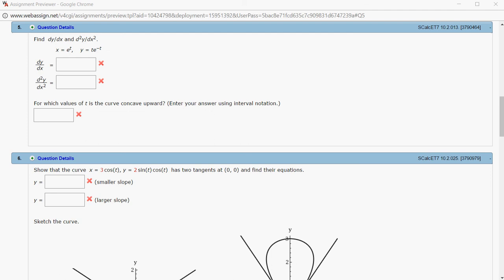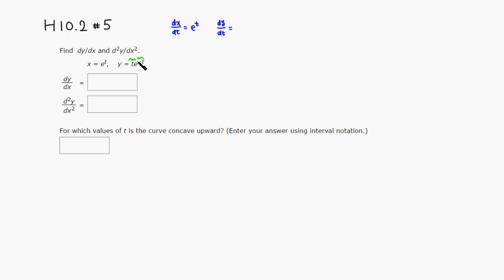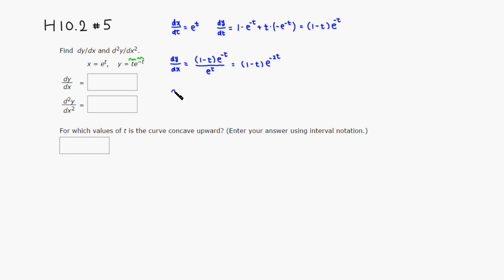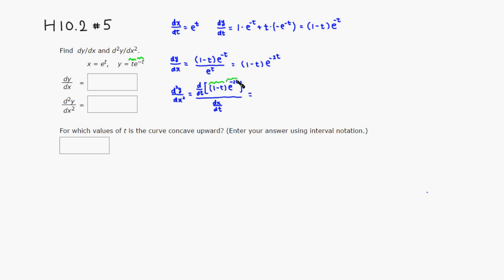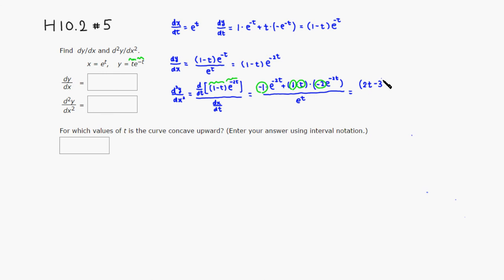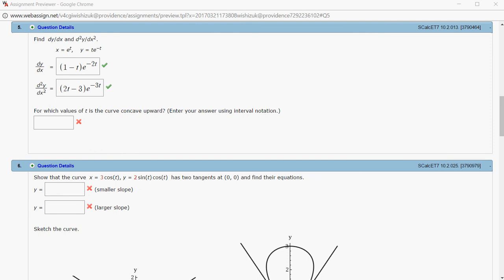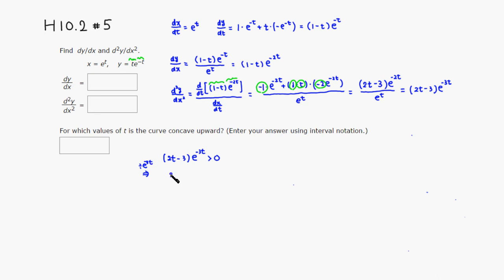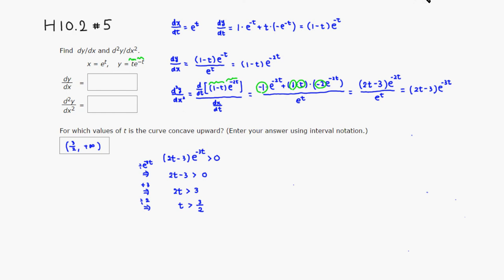MTH 132 H10.2 #5 (Spring 2017)